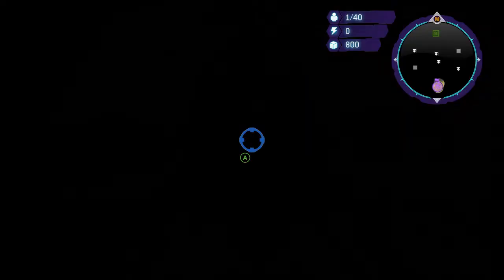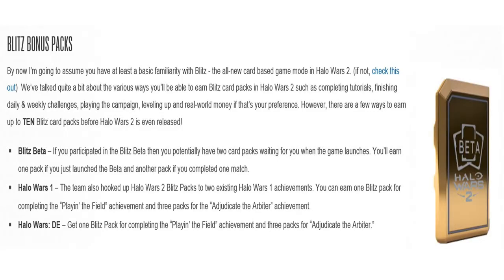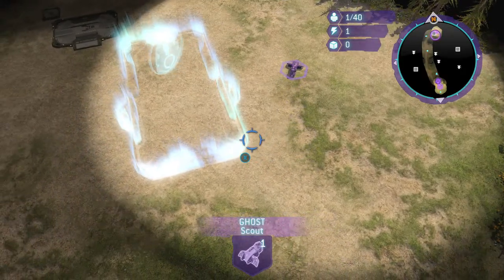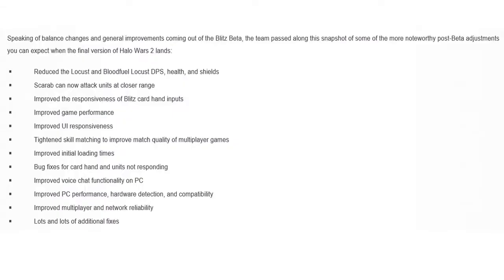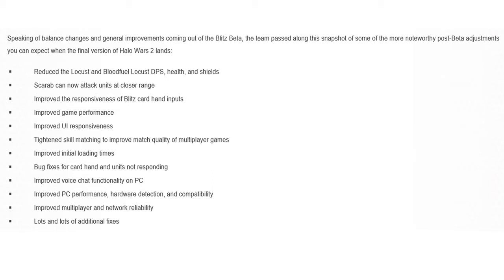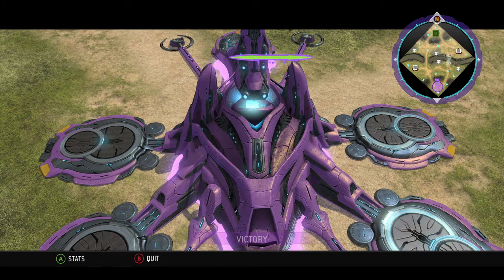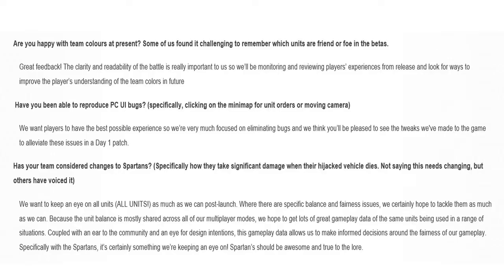Full Release Details plus Updates from the Beta for Halo Wars 2!!!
Getting hyped for the release of Halo Wars 2? I know we are! Talking through all the release details we know to include changes made from the betas, time the game is released, achievement list and more!

Full credit and copyright to SKE7CH, 343 Industries, Halo Waypoint, and Xbox and Microsoft Studies for all the snapshots and snippets of the release details shown! Here is the full article on the Halo Waypoint site, be sure to check it out!!!

Amazon Microtransactions preorder

As always, thanks for all the support to the channel! We cannot wait to bring you more Halo Wars 2 videos in just a few short days! Please slam that like button, comment down below what you are most excited for, and be sure to subscribe to get the latest and greatest for all things Halo Wars 2!